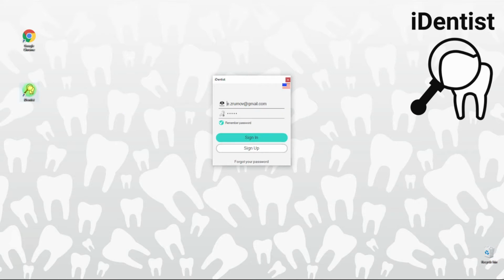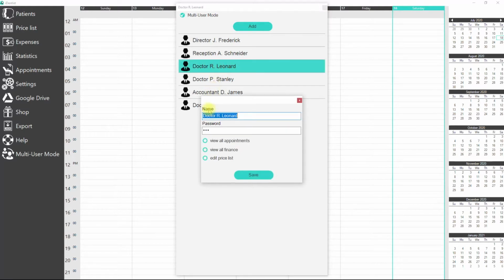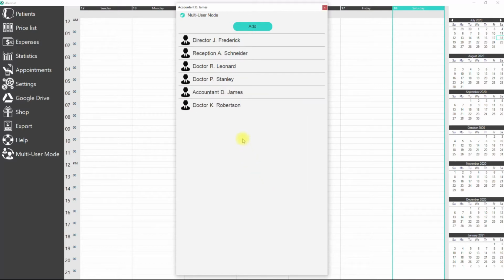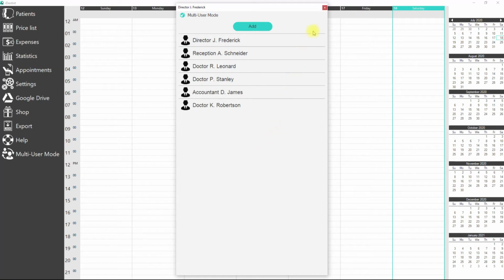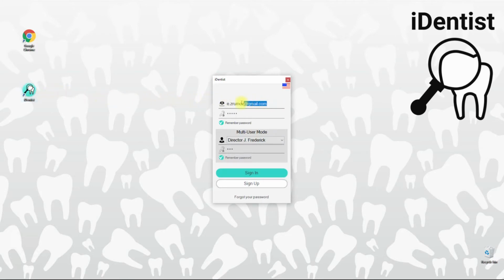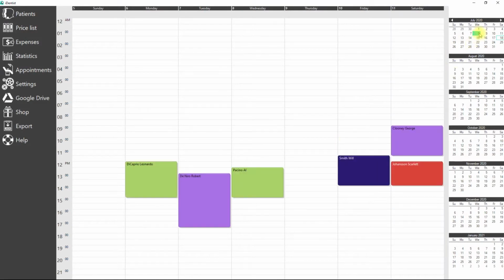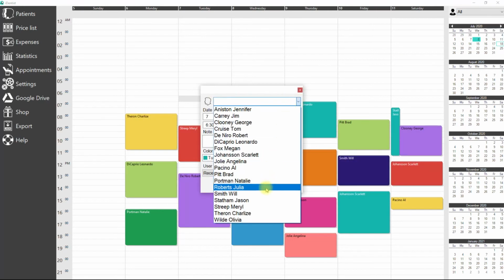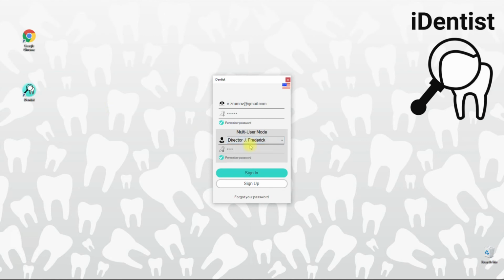iDentist - Multi-user mode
You can create users who will work in a shared database of the dental clinic, but each user will see only their own information. Only the owner of the iDentist account can create new users. This feature is only available in the Windows version. To do this, launch the Windows version of the app and click on the "Multi User Mode" button in the menu. In the opened window click on the checkbox "Multi User mode". After that you need to add new user. You need to set a name, password and rights for each user. If the ability to "see all visits" is disabled for the user, he will be able to see only his own visits, it is useful to set for doctors. The receptionist should see all schedule of the dental clinic to make appointments for any doctor. If the ability to "see all finances" is disabled for the user, then he will be able to see only his finances: the cost of the treatment, payments received from patients and expenses. It is useful for the head of the clinic and the accountant to see the results of the financial work of all doctors. If the ability to "edit the price list" is disabled for the user, then he will not be able to create or edit the types of manipulations, treatments and expenses in the "Price list" section. This section should be configured by the head of the clinic. Once you've created all the user roles, your staff can use the app on any iOS, MacOS, Android or Windows devices. Let's take a closer look at the process of first app launching on a user's device. The head of the clinic need to launch the app for the first time on a user's device. Next, he need to enter by himself his iDentist account email and password, and also check the "remember" checkbox, but do not tell anyone the password, it may be unsafe. Then select the user which have created before and enter the password for this user. The head of the clinic can pass this password to the user for further work. After that user will work with iDentist app in accordance with the restrictions. Doctors can see only own appointments and finances. The receptionist can see all schedule and can make appointments with any doctor. The accountant can see all financial activities of the dental clinic, but can't see the schedule. The head of the clinic will be able to monitor all the processes in the dental clinic.